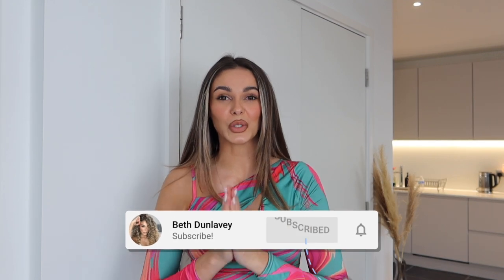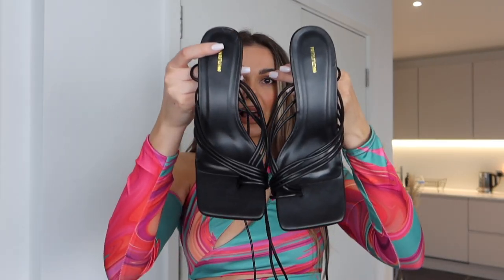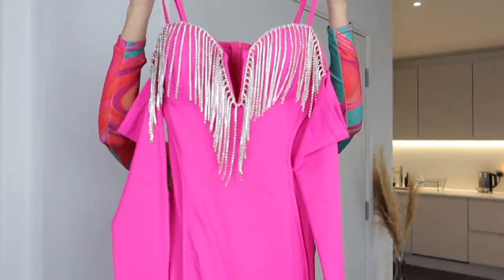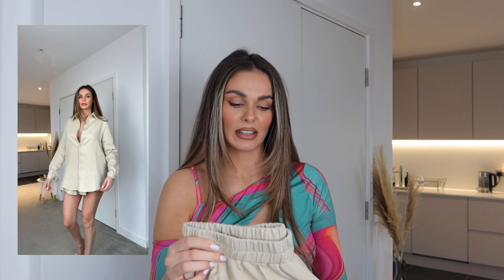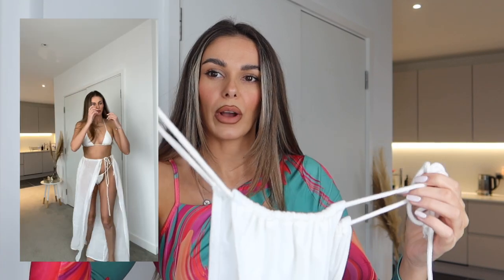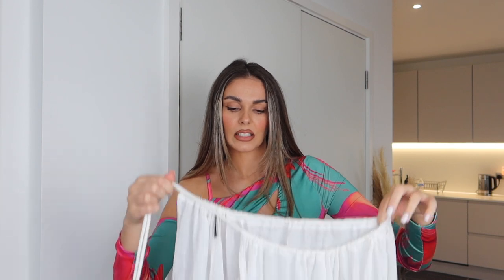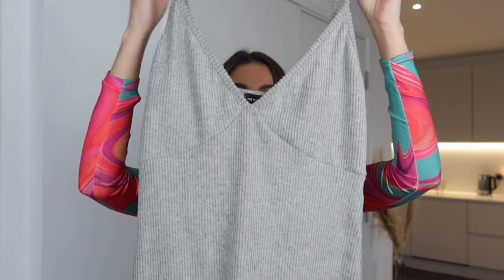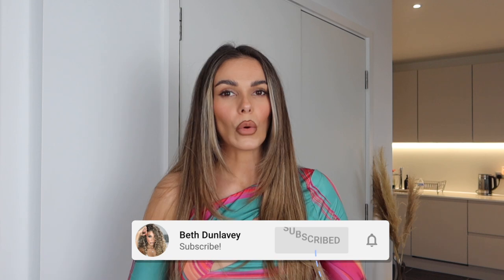PRETTY LITTLE THING TRY-ON HAUL | Spring/Summer 22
Listed below are the links for everything shown

Pink Diamante Dress size 8

V wire plisse dress size 8

Plisse oversized jacket size 6

Straight leg joggers size 10

Zip crop sweater size 8

Linen Rope Tie maxi beach skirt size 8

Slinky pink bodysuit size 8

Black midi dress size 8

Stone midi ribbed dress size 8

Light blue asymmetric jeans size 12

Floral off Shoulder top size 8

Toe thing black heels size 5

Double buckle mules size 5

FILMED WITH
Canon G7X Mk III